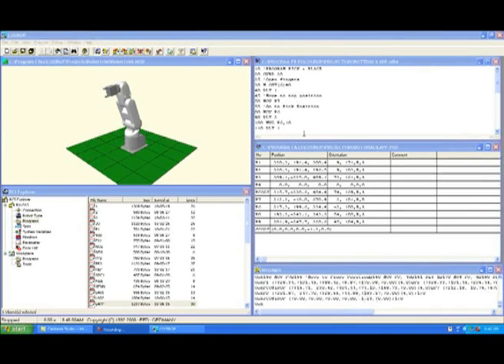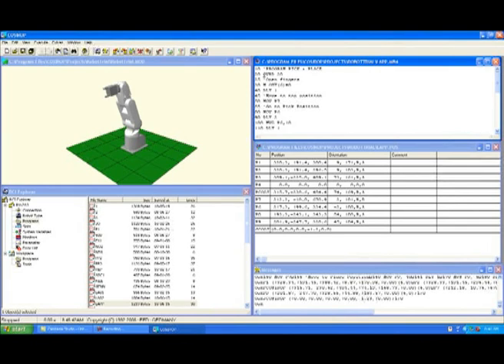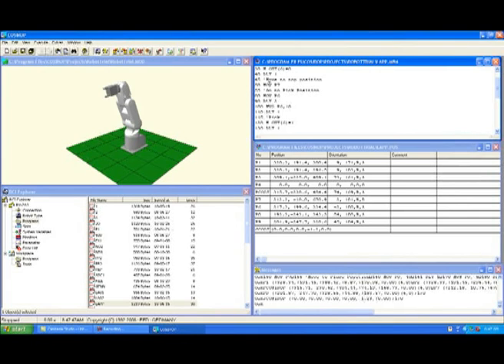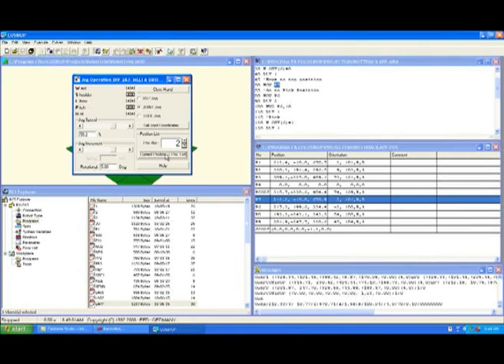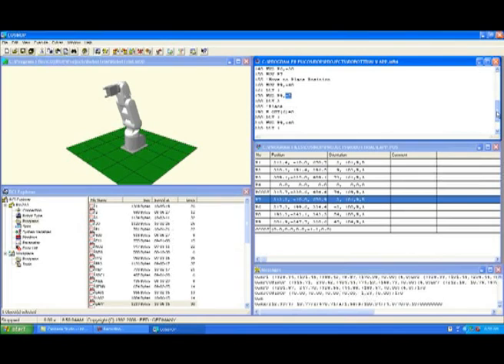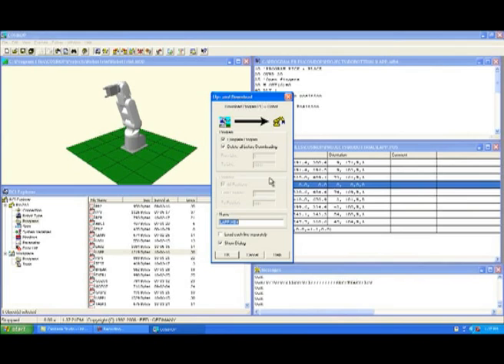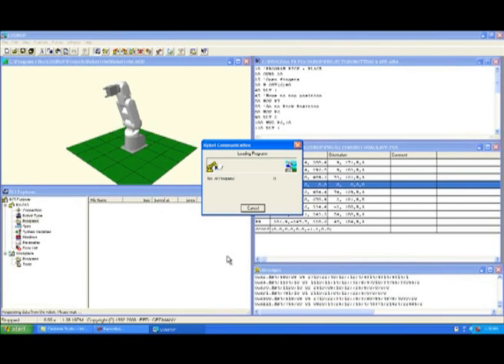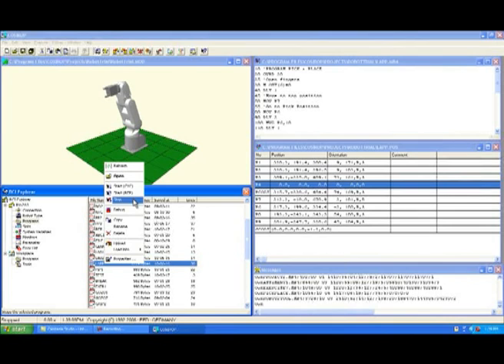ROBOT PART 2.flv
Mitsubishi RV-2AJ Industrial Robot Programming - Part 2
A short training presentation in 2 parts on how to program the RV-2AJ robot.